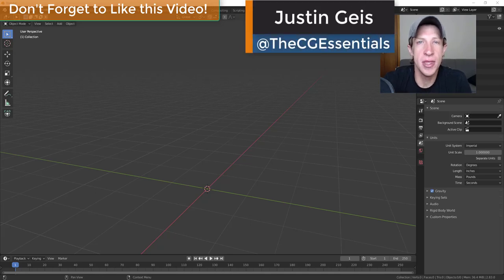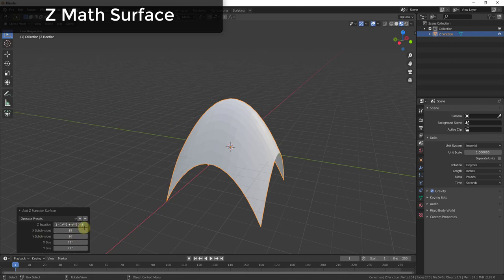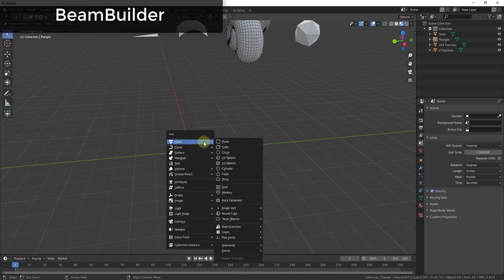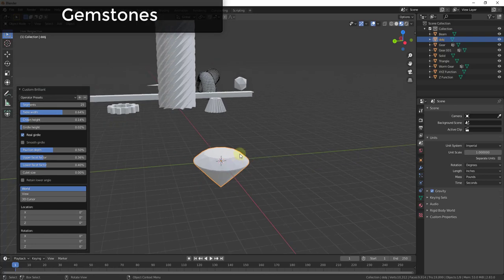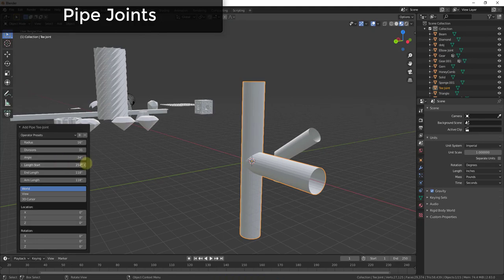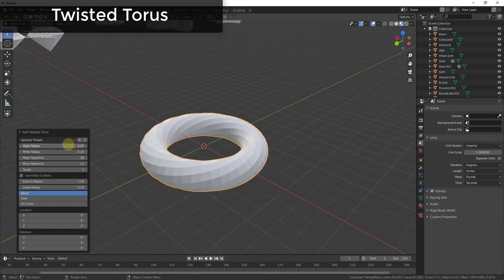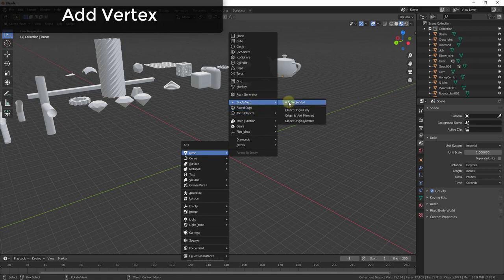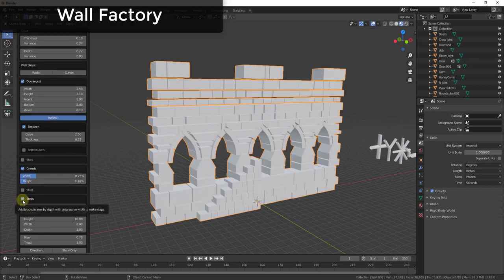AMAZING MESHES in Blender with the FREE Extra Objects Add-On! ALL TOOLS EXPLAINED!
One of the amazing add-ons that comes bundled with Blender is the Extra Objects Add-On. This add-on contains a large number of additional mesh types that you can add to your 3D Blender models

Extra Objects Add-On Tools
Parent to Empty
Parent to Empty by Liero –
Parent the selected mesh to an empty object type. Great for setting translation and movement to multiple objects at once.

3D Function Surface by Buerbaum Martin (Pontiac), Elod Csirmaz –
Create objects with XYZ math functions. Includes several presets by elfnor. Multiple presets for different kind of mathematical shapes.

Beam Builder by revolt_randy, Jambay –
Create five types of beams – I-Beams, U-Beams, T-Beams, Box Beams, etc

Gears by Michel J. Anders (varkenvarken) - Create gear and worm type mesh.

Gemstones by Pontiac, Fourmadmen, Dreampainter, Dominic Kroper, (dommetysk) - Create three types of diamond shapes.

Honeycomb by Kayo Phoenix - Create a honeycomb patterned mesh.

Menger Sponge by sugiany - Create iterated Menger sponges.

Pipe Joints by Buerbaum Martin (Pontiac) - Create angled and crossed pipes.

Step Pyramid by Phil Cote (cotejrp1) - Create a step pyramid with variable settings.

Round Cube by Alain Ducharme (phymec) - Create a quad mesh sphere with several presets.

Regular Solid by DreamPainter - Create polyhedron based objects.

Star by Fourmadmen - Create a simple star shape.

Supertoroid by DreamPainter - Create a torus object with new parameters for boxed shape and more.

Teapot by Anthony D’Agostino - Traditional style mesh teapot and a secondary spoon object.

Torus Knot by Anthony D’Agostino - A simple mesh torus knot with three types.

Triangles by Sjaak-de-Draak - Create math based triangles.

Twisted Torus by Paulo_Gomes - Standard torus object with a variable twisted mesh.

Add Vertex by meta-androcto, Pablo Vazquez, Liero, Richard Wilks - Add a single vertex object or object origin as a fast start to mesh editing.

Wall Factory by dudecon, jambay - Add castle type walls with settings for openings.